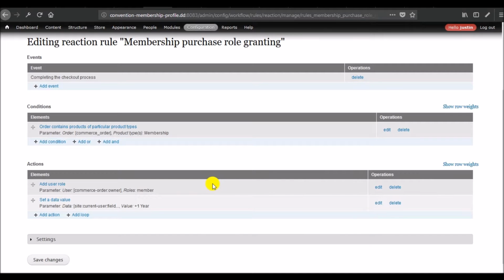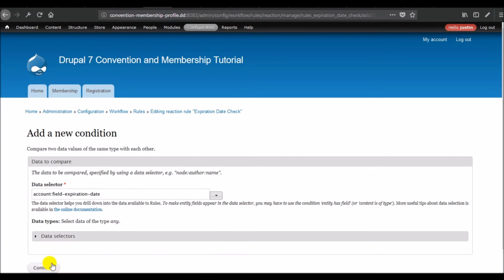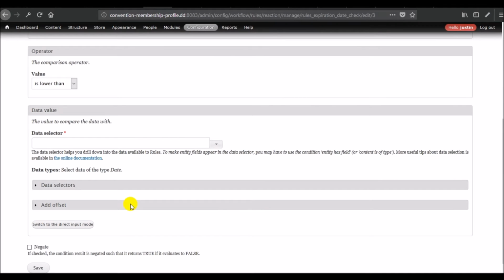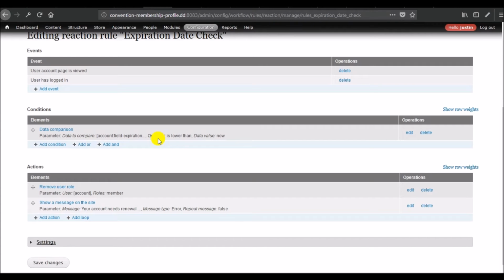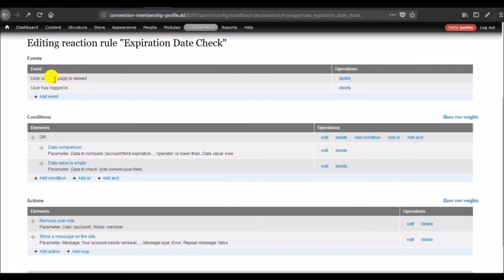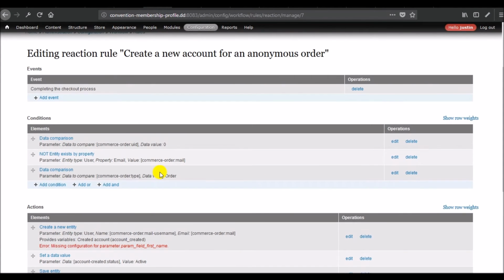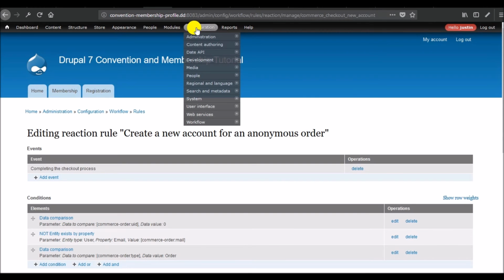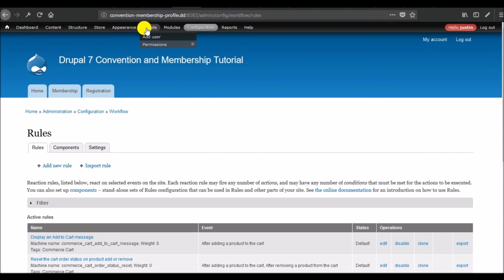Lesson 35 2018 Drupal 7 Registration Platform Rule 2 Expiration Date Check